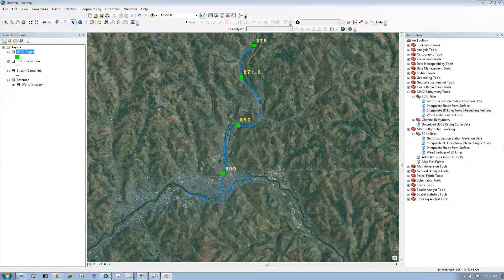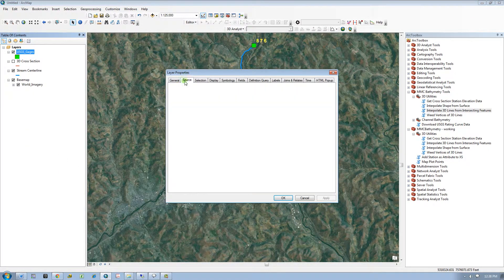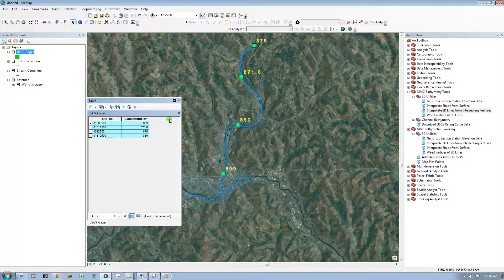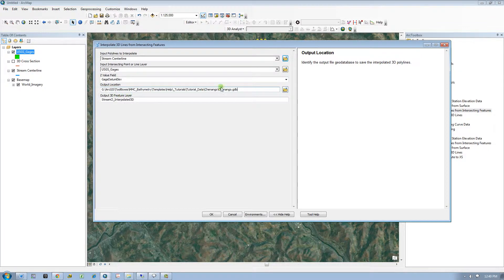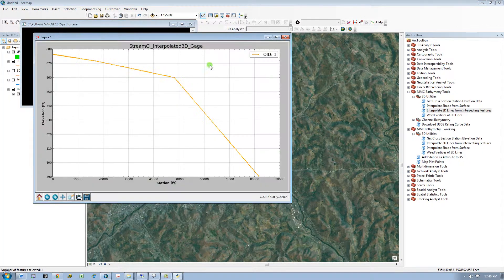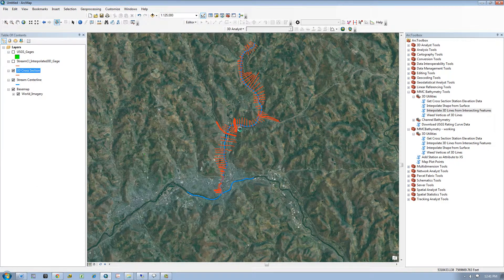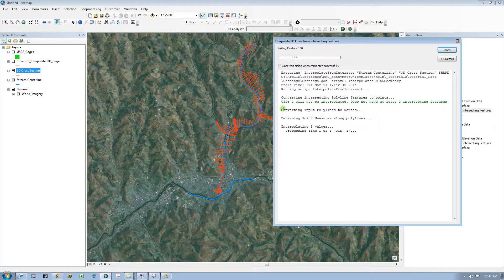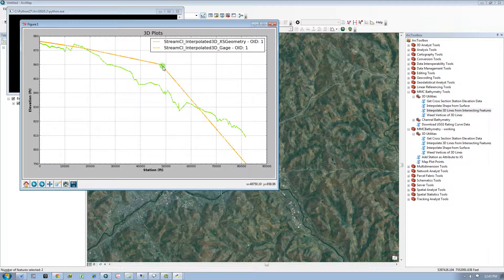Interpolate 3D Lines from Intersecting Features (MMC Bathymetry Tools Toolbox)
Tutorial describing how to use the 'Interpolate 3D Lines from Intersecting Features' tool located in the MMC Bathymetry Tools Toolbox.  This tool was designed and developed for the MMC Production Team by Gannett Fleming, Inc. For more details on the tool, contact Chris Krebs at